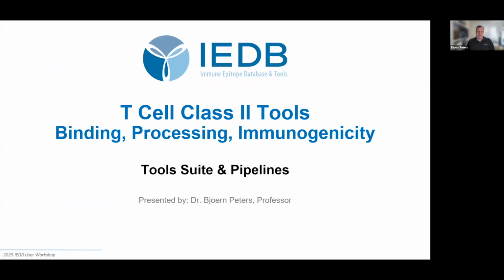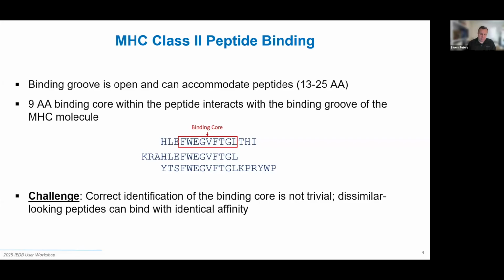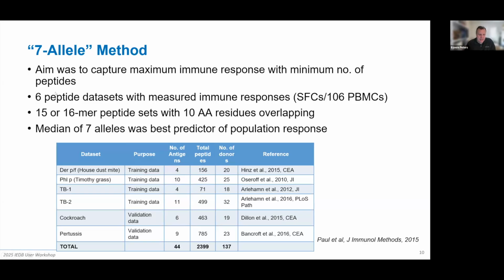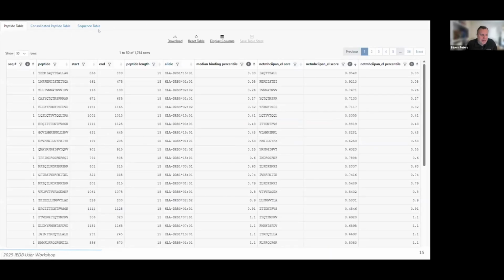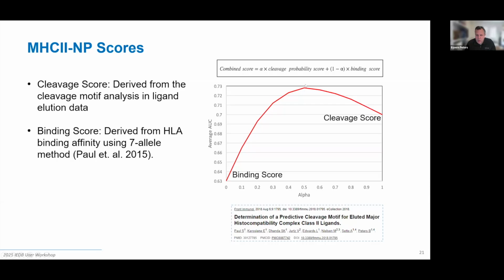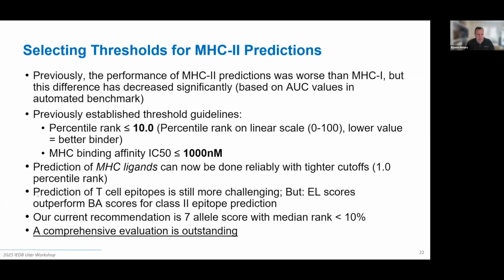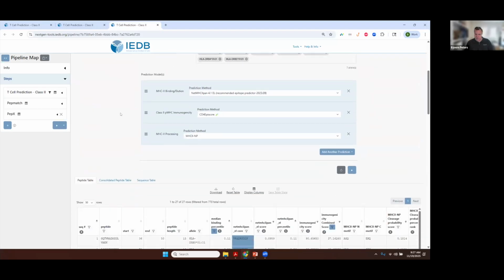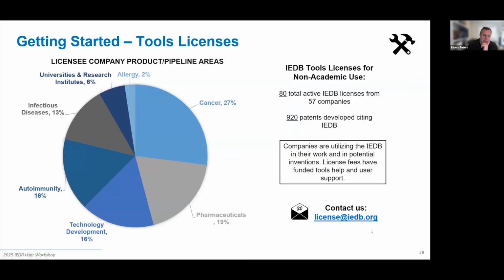2025 User Workshop – 2.2 – T Cell Class II Tools & Pipelines & Section 2 Q&A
Day 2, Session 2: Overview of the T Cell MHC Class II tools hosted on the Next-Generation Tools site, presented by Dr. Bjoern Peters, IEDB Co-Principal Investigator.

Timestamps:
00:00  -  T Cell Class II, Dr. Bjoern Peters
26:00  -  Section 2 Q&A with Dr. Bjoern Peters and Dr. J Greenbaum

Following the success of the virtual user workshops in 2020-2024, the IEDB hosted a 3-day virtual workshop in 2025 with over 630 registrations. Day 1 covered an overview of the IEDB curation process, database structure, and content. Day 2 explored the Next-Generation Tools and Analysis Resource, and day 3 covered specialized topics such as the Cancer Epitope Database and Analysis Resource (CEDAR) and the Los Alamos National Lab HIV Databases and Tools.